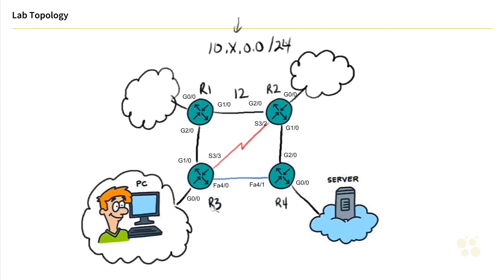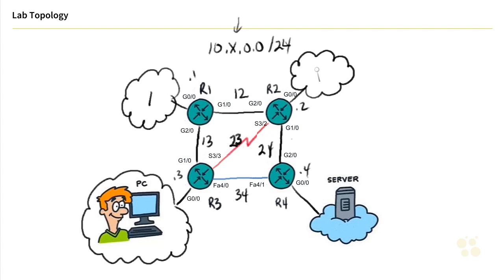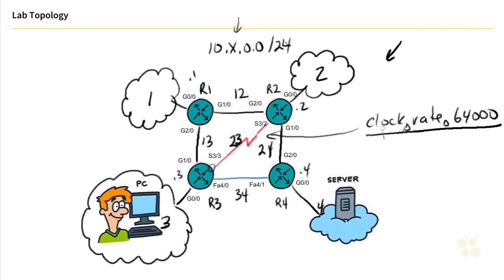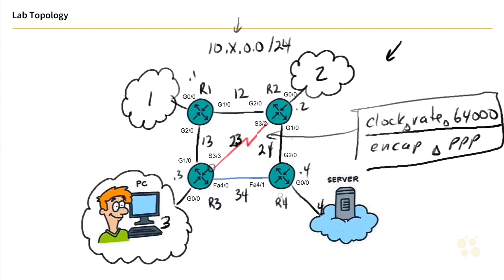240. Lab Topology Introduction